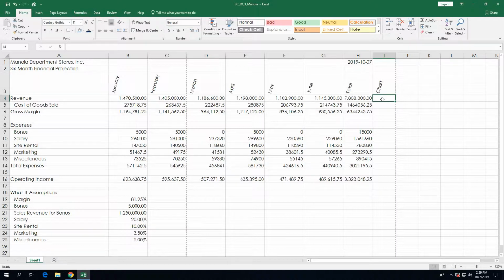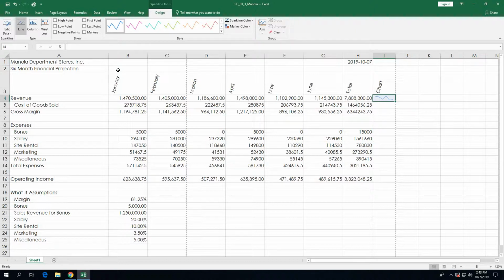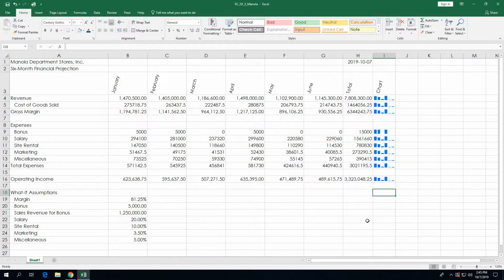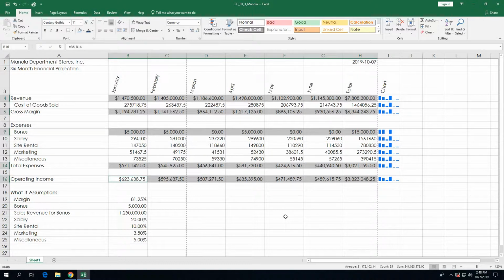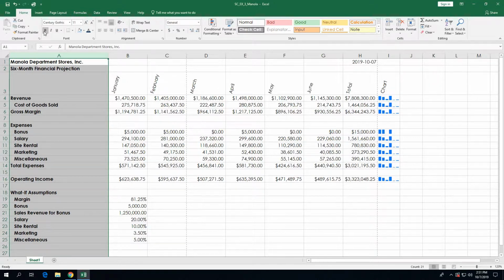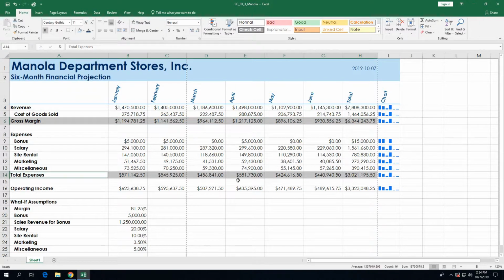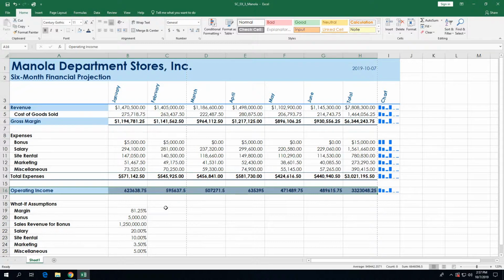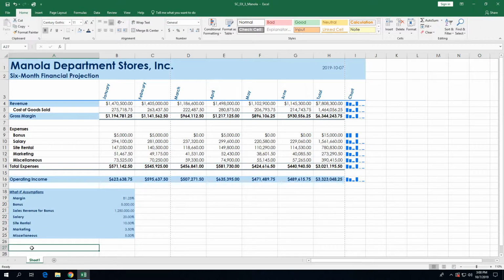Excel Module 3 Demonstration Part 3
Demonstration of the steps in Excel Module 3 pages EX 3-30 to 3-39 including adding sparkline charts and formatting the worksheet.